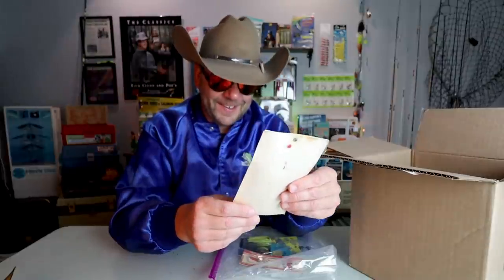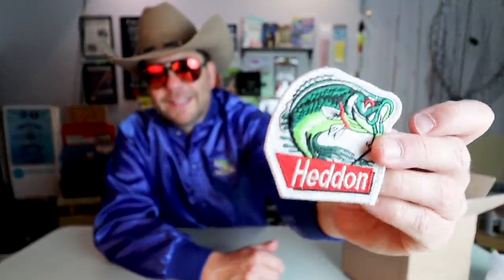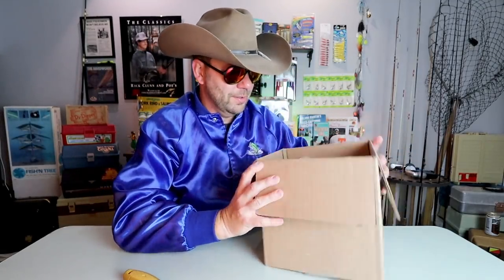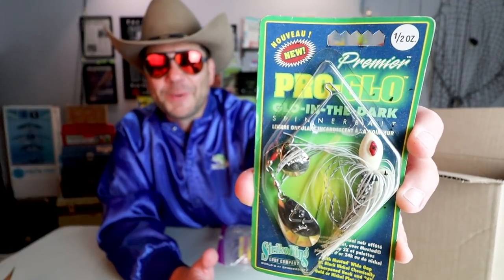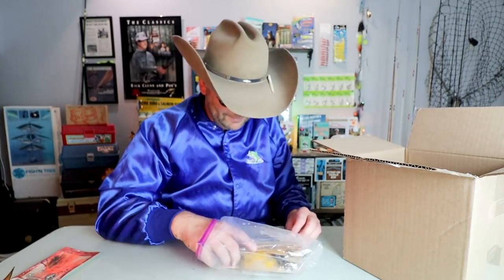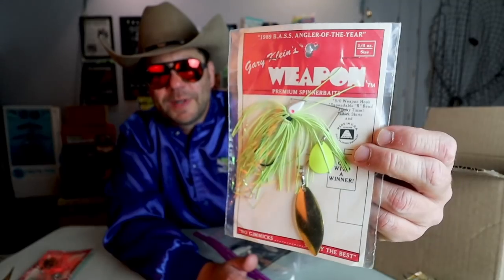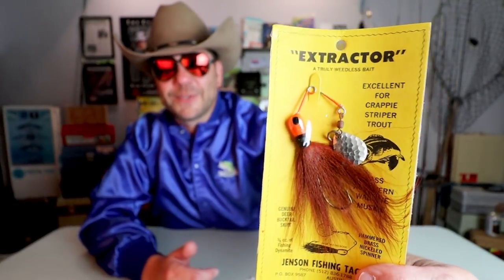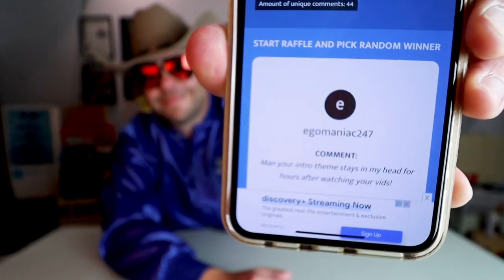Fisherman opens box PACKED with RARE LURES (surprise giveaway results)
Fisherman opens box PACKED with rare bass lures!!! Here at Retro Bassin', we are all about bass fishing, vintage bass fishing lures, and old school fishing tackle.